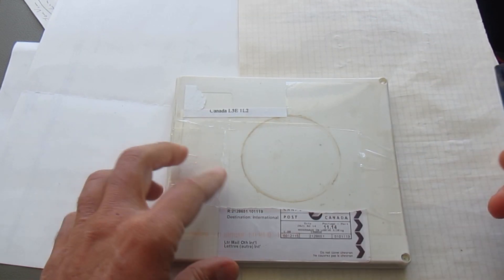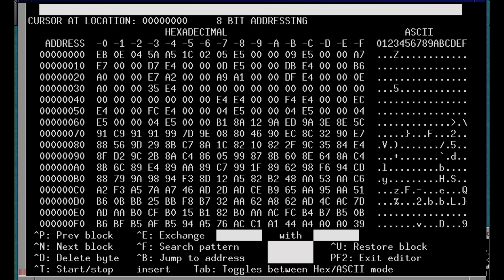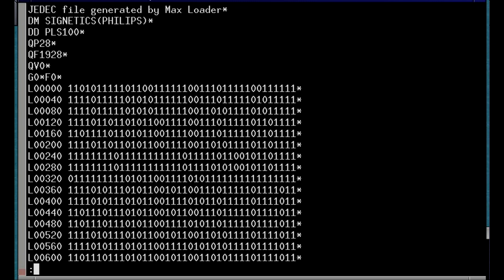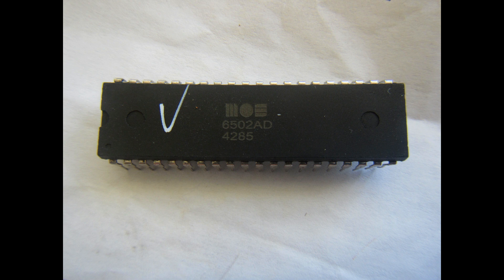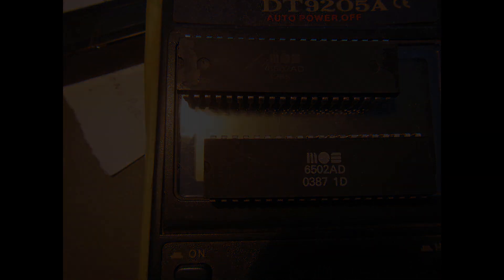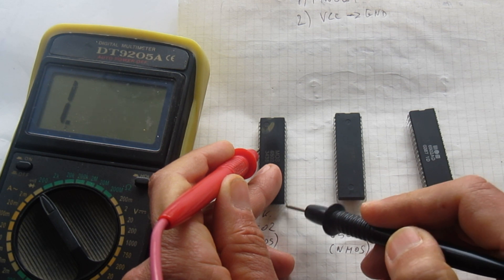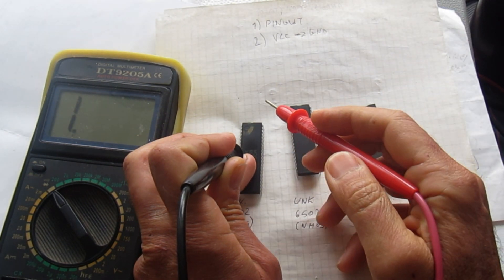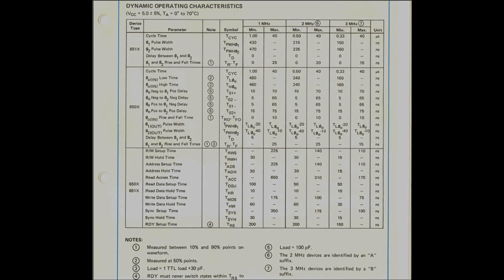IZ8DWF gets mail #2! C64 PLA and how to quickly check a rebadged 6502.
that's perfect for my Rev. A C64 PCB!
A quick look at the somewhat rare 24 pins 8 kBytes eprom MCM68766.
A few tests to determine what a "rebadged" or "remarked" 6502 from China can be.

Timeline:
00:00 - Welcome
01:17 - MCM68766 EPROMS
02:57 - Reading the 82S100 C64 PLA
04:32 - A few checks on unknown 6502 chips